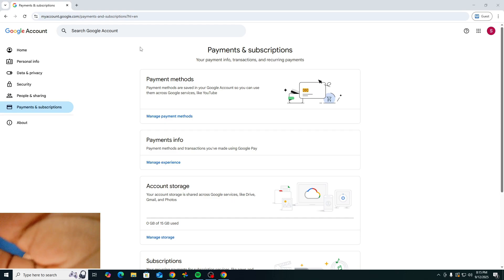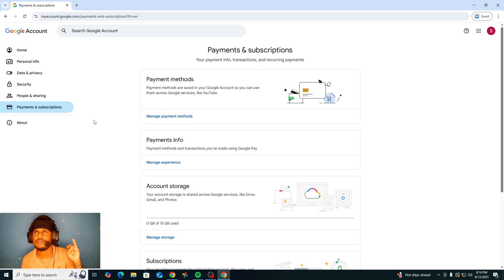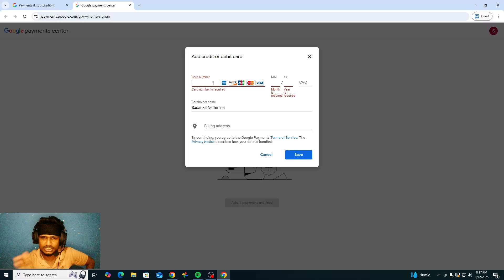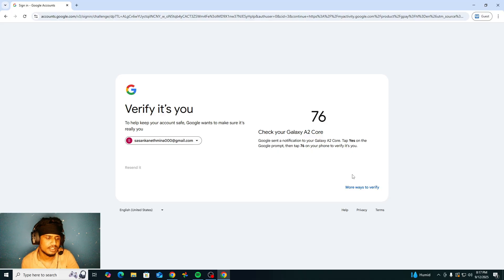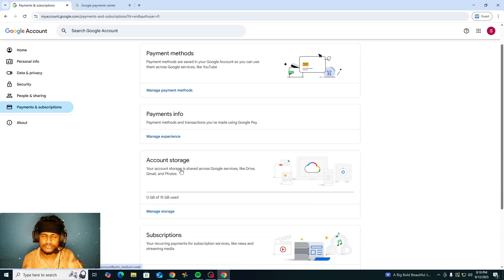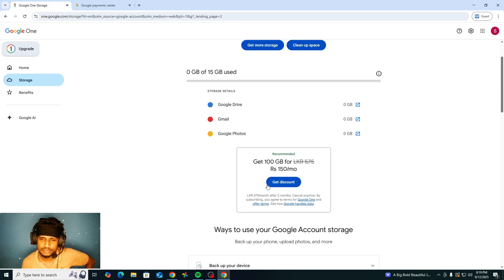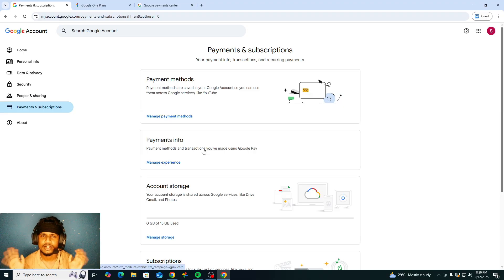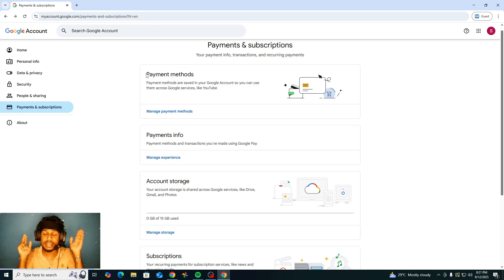💳 How to Set Up Google Payment Profile & Use GPay Safely | Payments & Subscriptions | MrCrazySchool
🕒 Chapters (Timestamps):
00:00 – 👋 Hello Friends ✨ | 📺 MrCrazySchool Channel Intro 🎬
00:06 – 🌐 Previous Videos Recap 🔗 | 📝 Account Security & Lost Phone Protection 🛡️
00:39 – 💳 Payment & Subscription Overview 💸 | ✅ Why It’s Important in 2025 🗓️
01:01 – 🏦 Manage Payment Methods 💳 | 💡 Add Cards: Visa, Master, MX 🏷️
01:44 – 📝 Enter Card Details 🖊️ | 📅 Expiry Date, CVV & Billing Address Tips 🏠
02:20 – 🌍 Region & VPN Settings 📌 | ✅ Ensure Correct Location Setup 🗺️
02:48 – 📱 Manage Payments on Mobile 📲 | 🔄 Google Pay & Play Store Options 🛍️
03:20 – 🛒 Subscription Management 📦 | 📌 Check, Cancel & Control Subscriptions 🗂️
03:55 – ☁️ Google Drive & Storage 💾 | 💡 Free 15GB & Paid Upgrade Options 📈
04:35 – 🔐 Payment Safety Tips ⚡ | 🛡️ Use Google Pay, Avoid Direct Card Entry 🚫
05:10 – 💡 Summary & Next Video Teaser 📝 | 📂 Google Drive Storage & Upgrade Tips ⚙️
05:37 – 👍 Outro 🎉 | 💬 Like, Comment, Subscribe & Learn in a Crazy Way 🏫